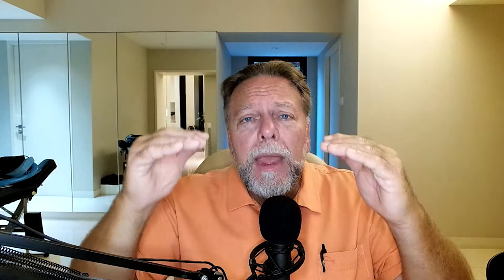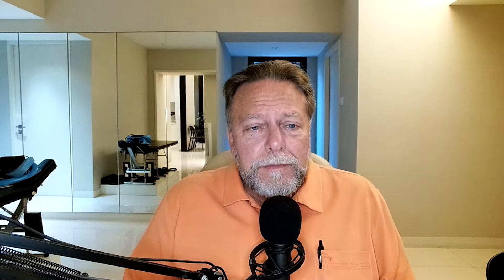Herniated Discs Q&R (Timestamps Below)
00:00:17 - What are the best exercises for keeping herniated discs at bay and healing? Also, what exercises can restore the lordotic curve?
00:00:32 - Would have been nice to have some recommended exercises and other techniques we could use at home.
00:02:18 - I carried too heavy a load, injured my lower back and now I walk like a zombie, help!
00:02:33 - Same with my wife. Her discs snapped three months ago. Painful to sit & to sleep. Last week she had a cortisone shot & it’s helping the pain.
00:06:23 - Are inversion tables a good thing to use? I was wondering if it could be helpful for the hips, sacrum, and lower back to regenerate.
00:06:42 -  If an inversion table is not so safe, is there an upright hanging table that gives the hips, sacrum, and lower back the ability to stretch out by hanging the right side up instead of inversion?
00:09:57 - I am 35 years old from Mauritania. I got this injury in 2019 in my lumbar spine. I have been told it is a herniated disc. It happened when I was bending to pull a heavy water bottle. I had a lot of pain and fear. I have been told to do surgery, but I didn’t. I went through some chiropractic treatments but in vain. I still live in pain every day. Since then, I have just been listening to my body avoiding doing some exercises and lifting anything heavy. Is there any chance that it gets absorbed?
00:14:13 - I have biconcave-shaped vertebrae all across the lumbar spine. According to the MRI scans, this is supposed to be hereditary and there is visible bulging in multiple regions. Does the shape of my spine cause bulging to more easily happen and if so, what can I do about it? I am still very young at 26 and I don't want to live a life full of pain.
00:18:20 - What corrective work do you provide the patient? How many times a day do you adjust the patient? How long on average is the patient expected to come for a consultation?

HUNTINGTON BEACH CLINIC:
18582 Beach Blvd #22,

Office Hours:
Mon - Thur            7:00 AM – 5:30 PM
Lunch Break         11:00 AM - 1 PM

MEXICO CLINIC:
4558 Agua Caliente Blvd. Ste. CC 1B, Tijuana, Mexico

Office Hours:
Mon - Fri                9:00 AM – 6:00 PM
Lunch Break         12:30 PM – 1:30 PM
Sat                          9:00 AM – 2:00 PM
Sun                         Closed